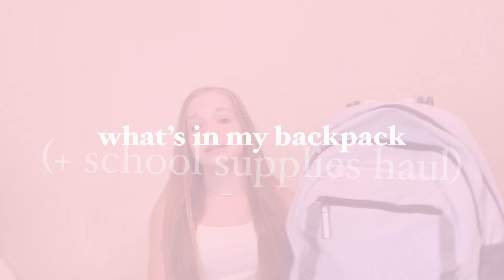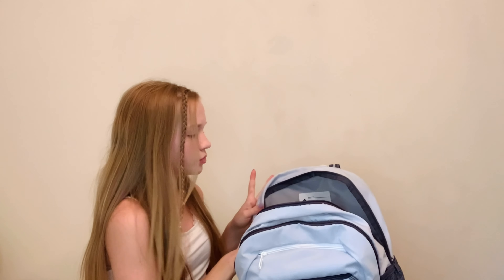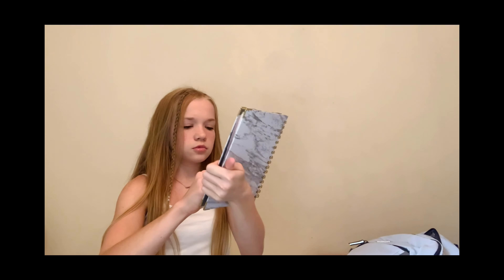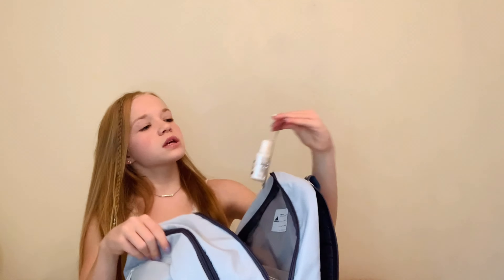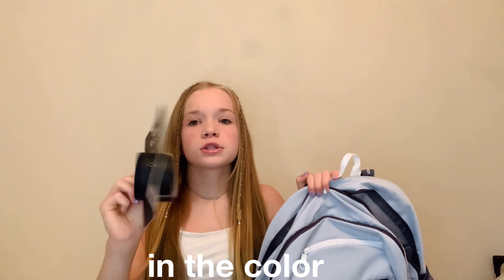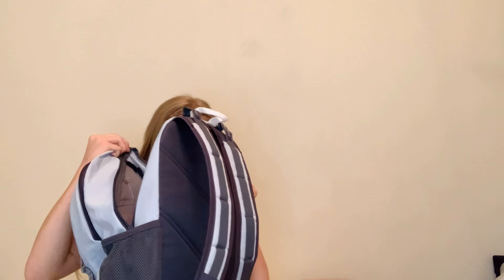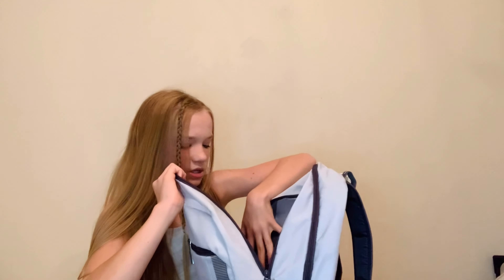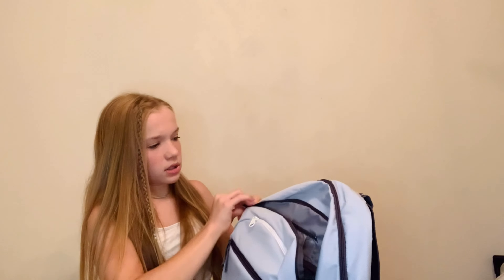What’s in My Backpack/School Supplies Haul | 2021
hey everyone, it’s me sadie welcome to a new video! i try to post a video every week, sometimes there might even be a bonus video! i hope you enjoy todays video!

♡︎ FAQ ♡︎
𝑤ℎ𝑎𝑡 𝑑𝑜 𝑦𝑜𝑢 𝑢𝑠𝑒 𝑡𝑜 𝑒𝑑𝑖𝑡? ➪ vllo and videoleap
𝑤ℎ𝑎𝑡 𝑑𝑜 𝑦𝑜𝑢 𝑓𝑖𝑙𝑚 𝑤𝑖𝑡ℎ? ➪ my iphone xr
𝑤ℎ𝑎𝑡 𝑔𝑟𝑎𝑑𝑒 𝑎𝑟𝑒 𝑦𝑜𝑢 𝑖𝑛? ➪ 8th
𝑟𝑒𝑙𝑖𝑔𝑖𝑜𝑛? ➪ christian

♡︎ DAILY BIBLE VERSES ♡︎
1 Peter 5:7 ➪ 𝑐𝑎𝑠𝑡 𝑎𝑙𝑙 𝑦𝑜𝑢𝑟 𝑎𝑛𝑥𝑖𝑒𝑡𝑦 𝑜𝑛 ℎ𝑖𝑚 𝑏𝑒𝑐𝑎𝑢𝑠𝑒 ℎ𝑒 𝑐𝑎𝑟𝑒𝑠 𝑓𝑜𝑟 𝑦𝑜𝑢.

♡︎ SUB COUNT ♡︎
➪ 167 𝑡𝑦𝑠𝑚!! 𝑖 𝑙𝑜𝑣𝑒 𝑒𝑎𝑐ℎ 𝑎𝑛𝑑 𝑒𝑣𝑒𝑟𝑦 𝑜𝑛𝑒 𝑜𝑓 𝑦𝑜𝑢 𝑔𝑢𝑦𝑠!!

𝑠𝑡𝑎𝑦 𝑝𝑜𝑠𝑖𝑡𝑖𝑣𝑒, 𝑎𝑛𝑑 𝑏𝑒 𝑦𝑜𝑢𝑟𝑠𝑒𝑙𝑓, 𝑙𝑜𝑣𝑒 𝑦𝑜𝑢!
-𝑠𝑎𝑑𝑖𝑒

➪ 𝑤𝑜𝑤 𝑦𝑜𝑢 𝑚𝑎𝑑𝑒 𝑖𝑡 𝑎𝑙𝑙 𝑡ℎ𝑒 𝑤𝑎𝑦 𝑑𝑜𝑤𝑛 ℎ𝑒𝑟𝑒! 𝑐ℎ𝑒𝑐𝑘 𝑚𝑦 𝑎𝑏𝑜𝑢𝑡 𝑠𝑒𝑐𝑡𝑖𝑜𝑛!